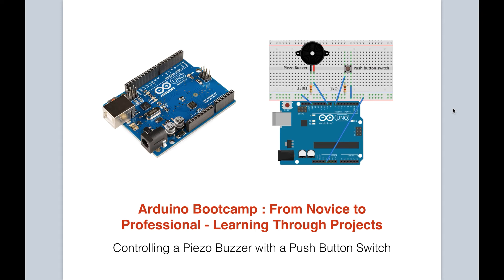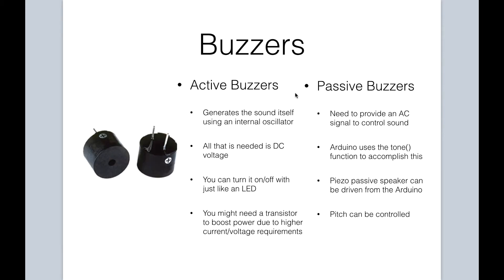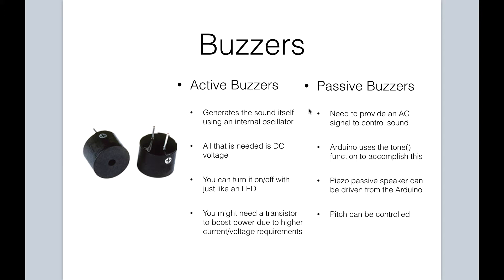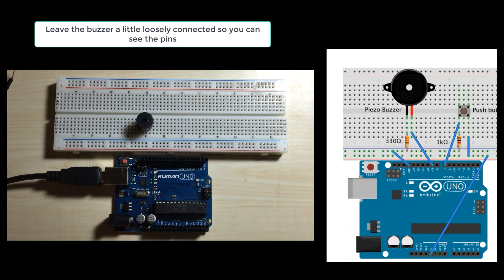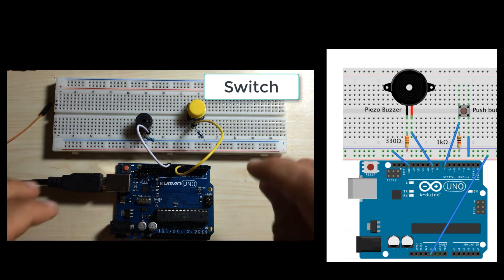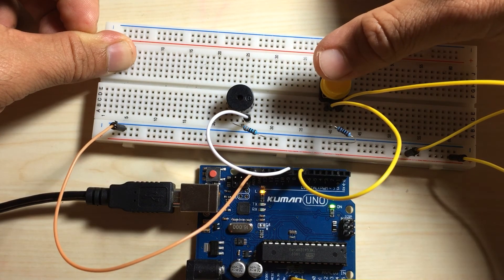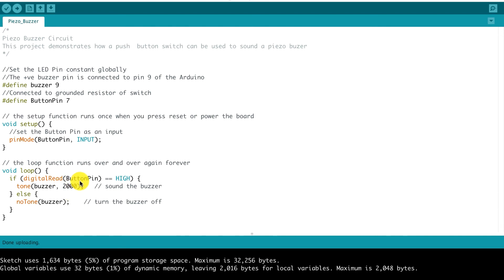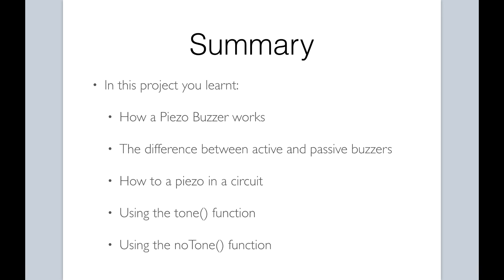Arduino Piezo Tutorial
In this project, an Arduino UNO will be used in conjunction with a push button switch to sound a Piezo Buzzer.

You will be introduced to the tone() and noTone() functions in Arduino and show how these can be used to control the pitch of the sound that is heard from the piezo.

Piezos are important components that can add sound to your electronics projects.

Check out my Arduino Bootcamp course for other tutorials and projects like these on Udemy.

A Special Course Offer from Lee:
Arduino Bootcamp : Learning Through Projects